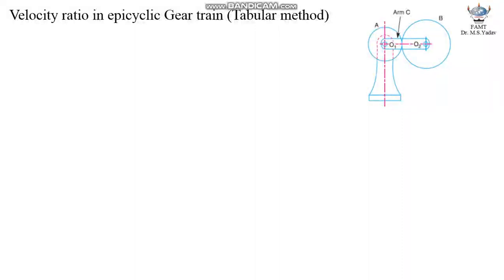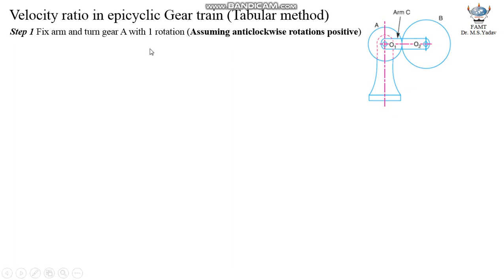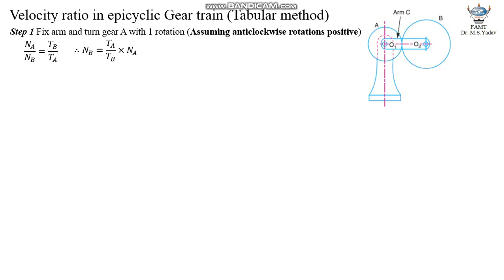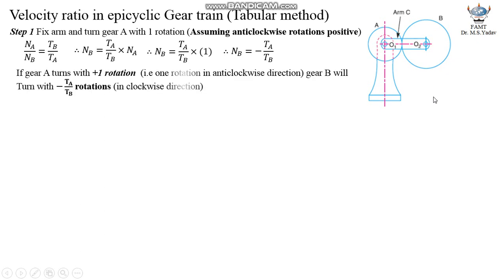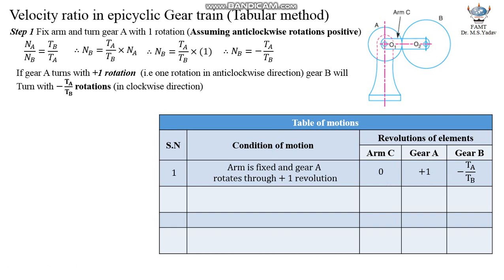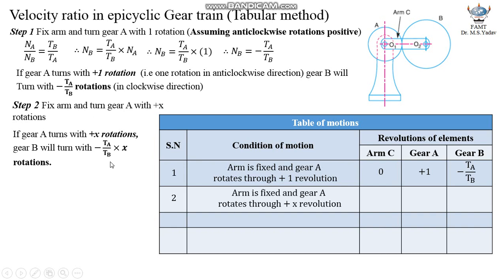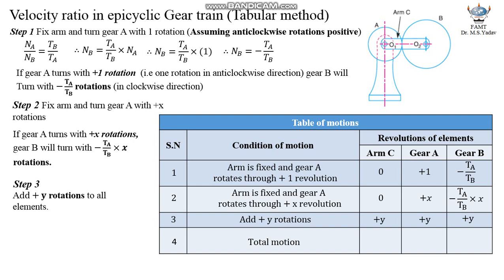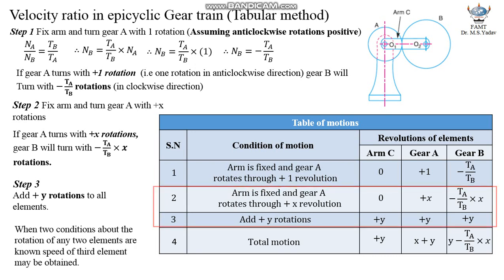Video 5 Calculation on Velocity ratio for epicyclic gear train using tabular method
Tabular method for obtaining velocity ratio of epicyclic gear trains is explained in this video lecture